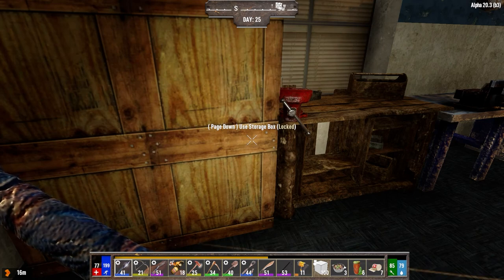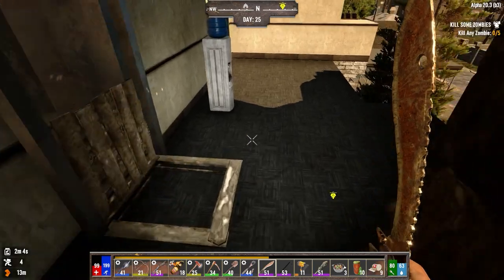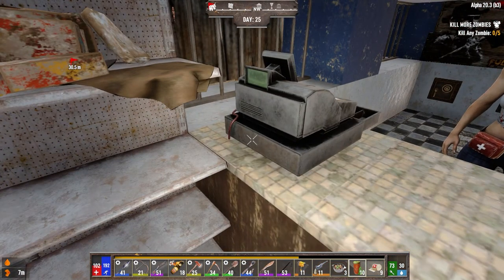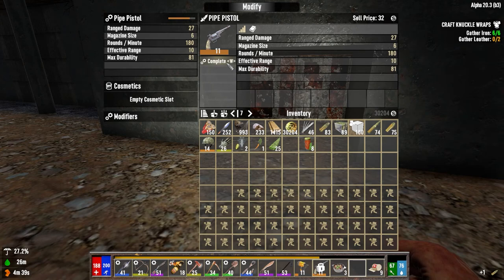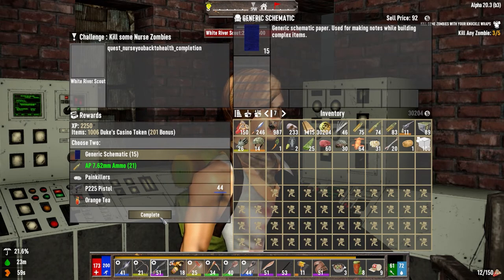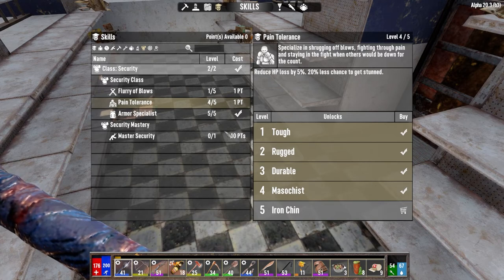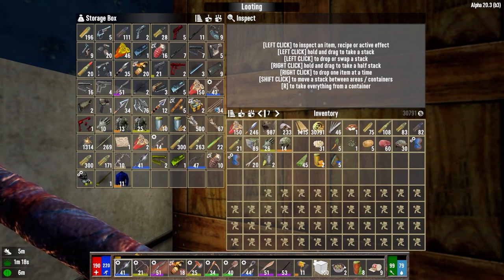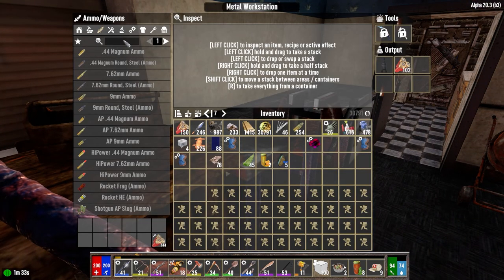Darkness Falls for 7D2D A20 - Ep25